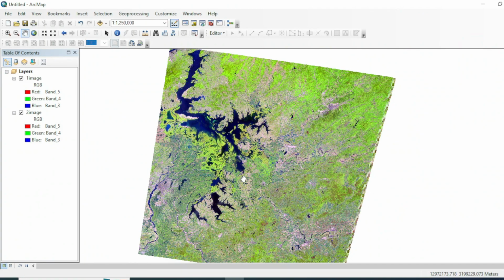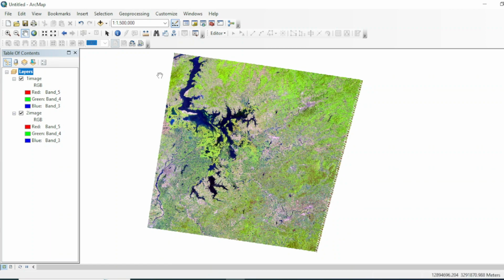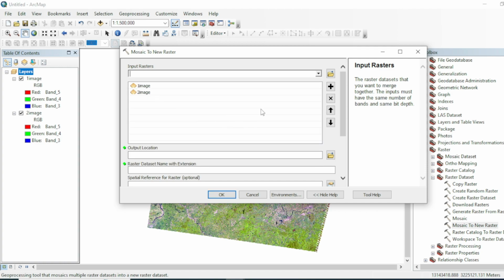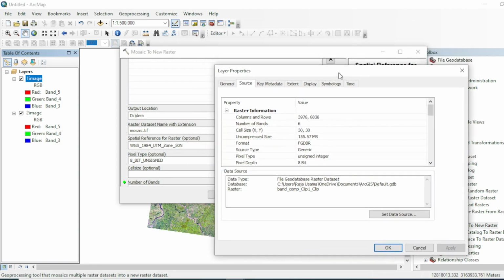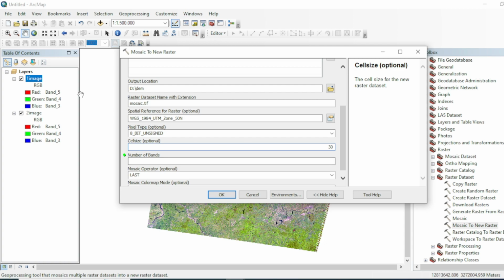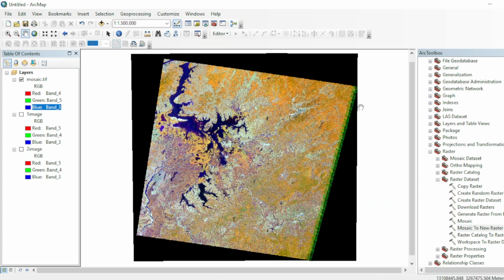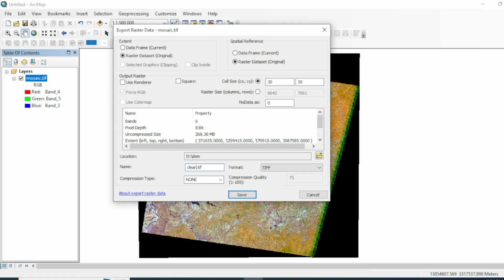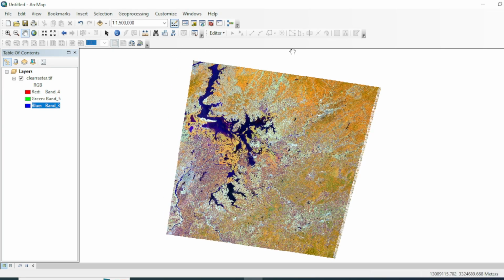Mosaic raster dataset multibands Landsat image | Arcgis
mosaic landsat images in arcgis !
In this tutorial, "Mastering Mosaic Magic in ArcGIS," we'll guide you through the art of seamlessly combining raster data to create stunning, cohesive maps. Whether you're a GIS professional or just starting your geospatial journey, this video is packed with insights s

🌐 Key Topics Covered:

Understanding the Basics of Raster Mosaicing
Advanced Techniques for Perfectly Stitched Maps
Overcoming Common Challenges in Mosaicing
Tips for Optimizing Performance and Accuracy
🔍 Why Watch?
Learn the step-by-step process of mosaicing in ArcGIS, from importing data to creating visually striking maps. Uncover the potential of spatial data integration and gain practical skills that will elevate your GIS proficiency.

GIS Professionals and Enthusiasts
Students and Researchers in Geospatial Sciences
Anyone Intrigued by the Power of Spatial Data Visualization
📈 Unlock Spatial Insights:
Discover how mosaicing goes beyond aesthetics, offering a powerful tool for analyzing large areas, monitoring changes over time, and enhancing decision-making.

👍 Engage and Explore:
Have questions or suggestions? Drop them in the comments below – let's build a community passionate about GIS!

🗺️ Ready to Dive In? Watch Now and Master the Art of Mosaicing in ArcGIS!